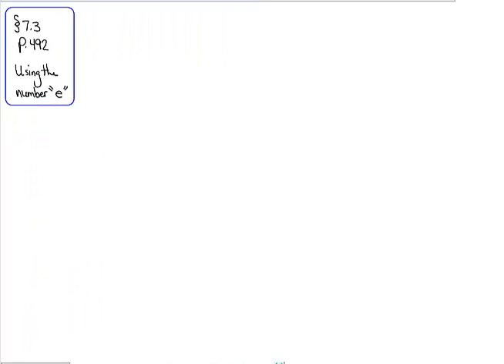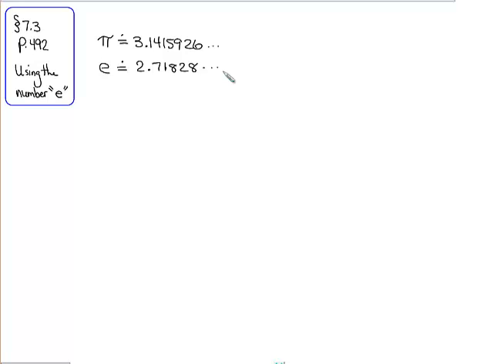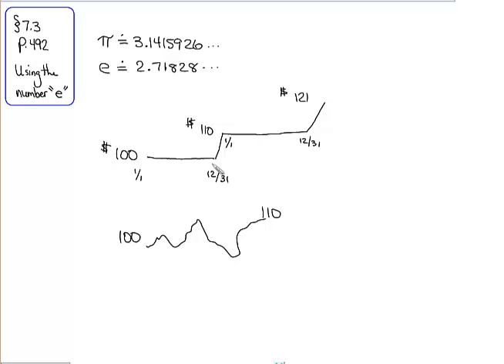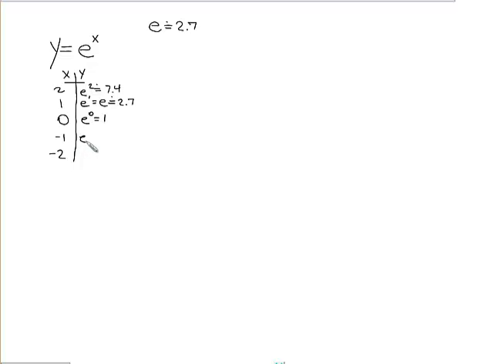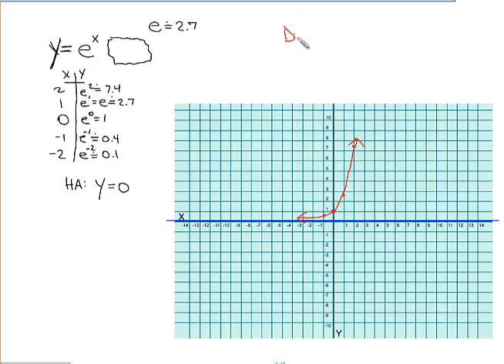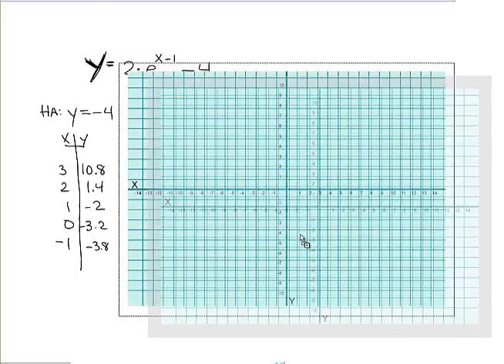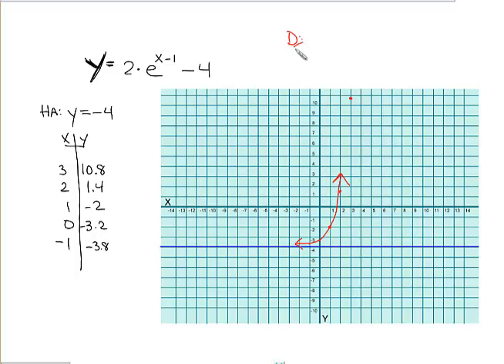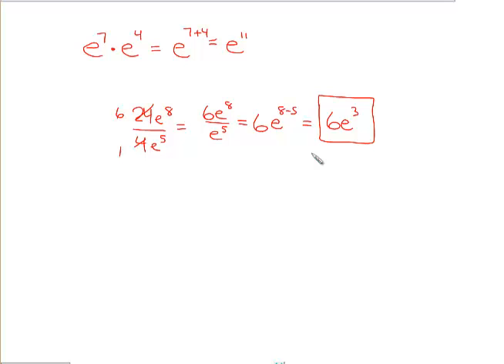(7.3) Exponential Functions Involving e - Algebra 2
Graphing functions and simplifying expressions involving the number e